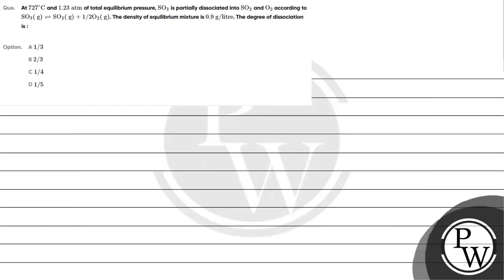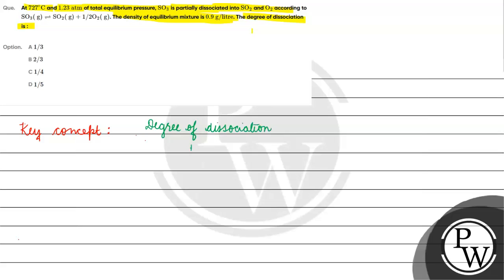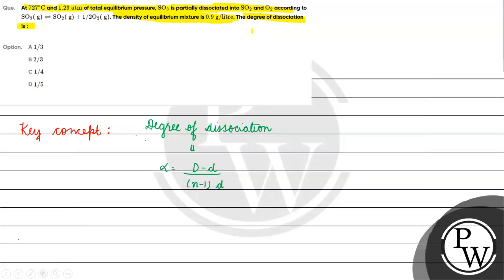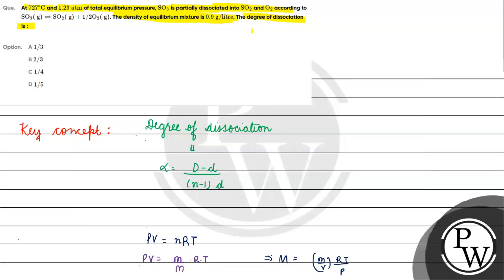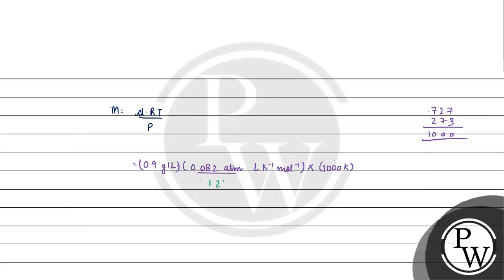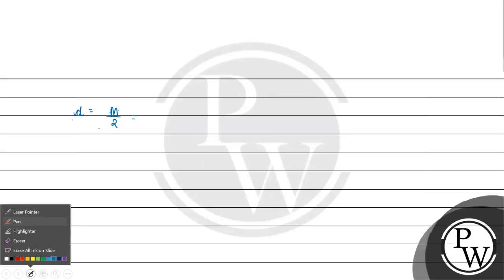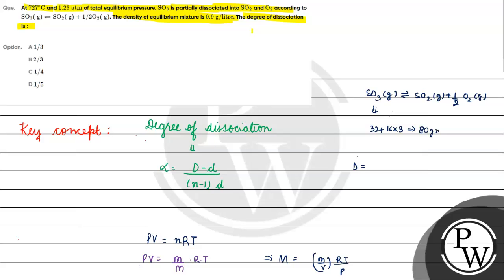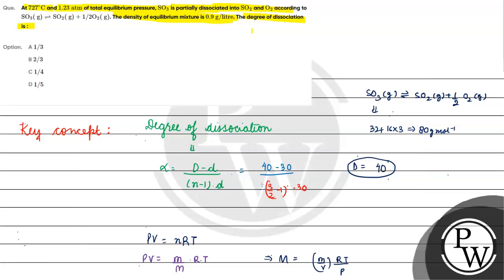At \( 727^{\circ} \mathrm{C} \) and \( 1.23 \mathrm{~atm} \) of total equilibrium pressure, \( \...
At \( 727^{\circ} \mathrm{C} \) and \( 1.23 \mathrm{~atm} \) of total equilibrium pressure, \( \mathrm{SO}_{3} \) is partially dissociated into \( \mathrm{SO}_{2} \) and \( \mathrm{O}_{2} \) according to \( \mathrm{SO}_{3}(\mathrm{~g}) \rightleftharpoons \mathrm{SO}_{2}(\mathrm{~g})+1 / 2 \mathrm{O}_{2}(\mathrm{~g}) \). The density of equilibrium mixture is \( 0.9 \mathrm{~g} / \mathrm{litre} \). The degree of dissociation is :